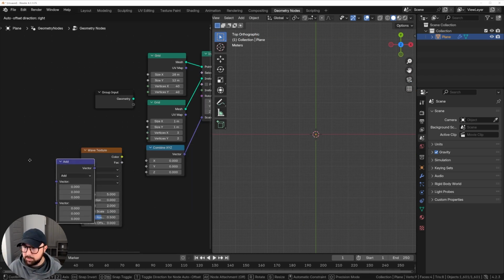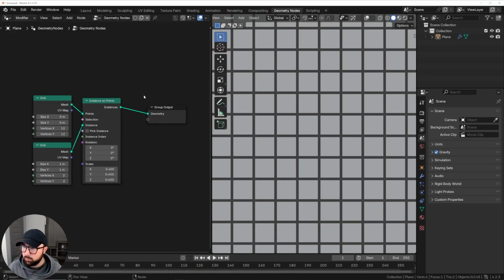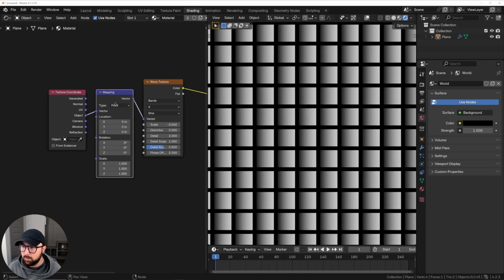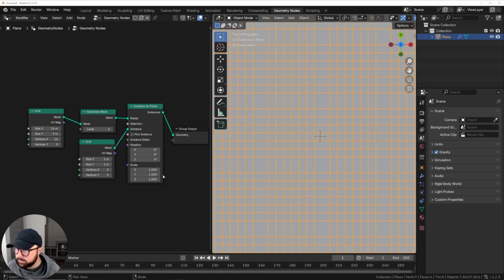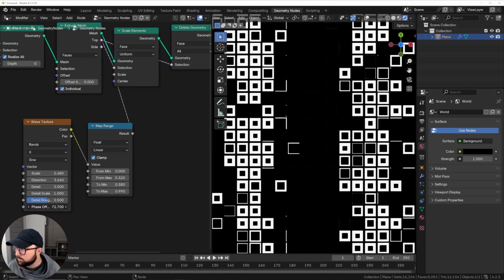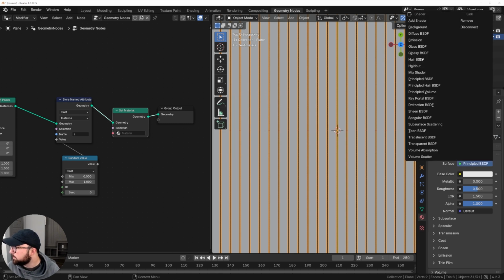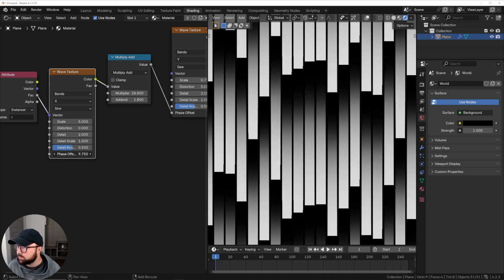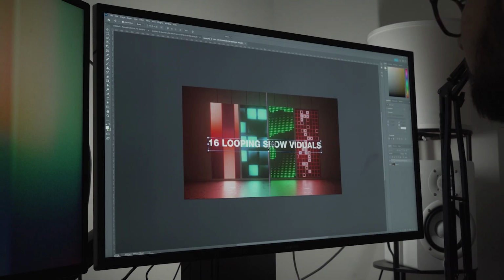My Animations Are BORING (But That’s Okay)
In the world of 3D Animation we can get caught up making elaborate exciting animations. When it comes to making motion graphics for concerts and show visuals sometimes the thing that is needed most is more basic and interesting animations. boring. Now, they are not actually boring and making animations in this category can be so exciting and open a door for some cool clients and great income as a artist! In this video i will show you a project I worked on with that idea in bine. I will be using Blender to make the animations, I hope you enjoy.